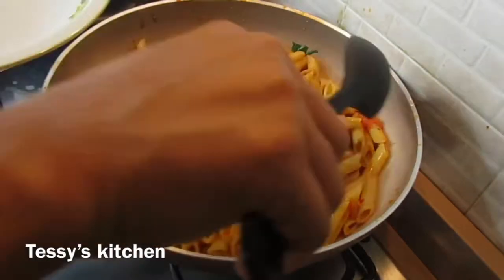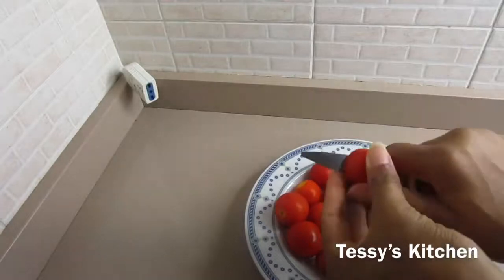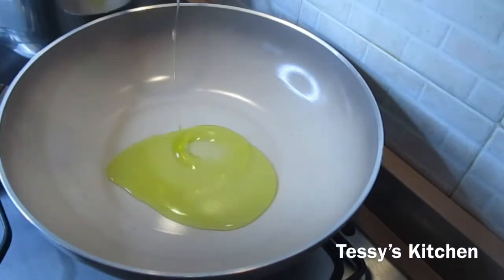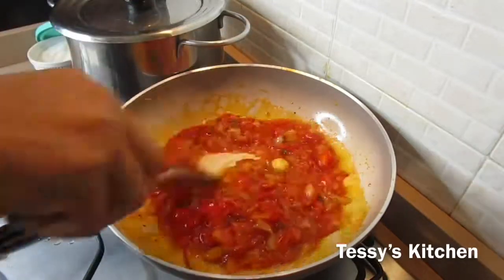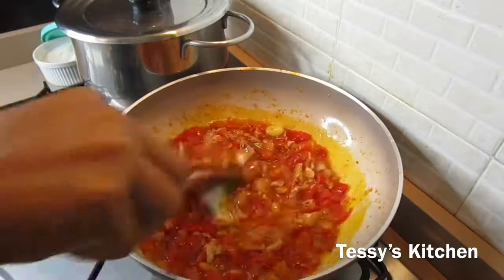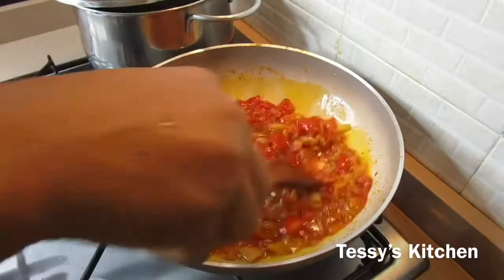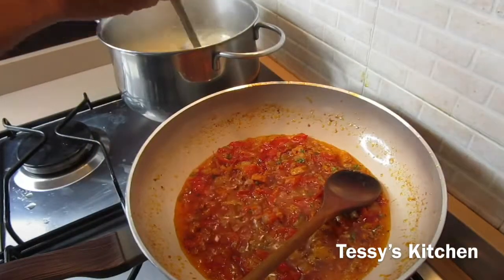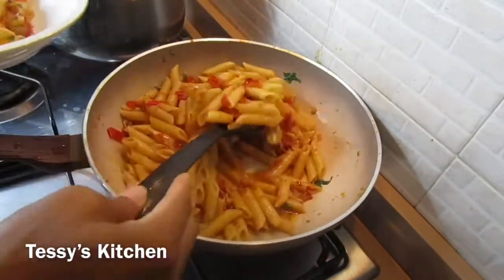Best Tuna Pasta Recipe/Easy And Delicious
On this video am showing how to make this delicious Tuna Pasta. Is a very easy recipe for Family Dinner or Lunch.

Ingredients.

Tuna
Dry pepper
Salt
Basil leaf dry or fresh
Olive oil EVO
Onion
One clove of garlic
capperi